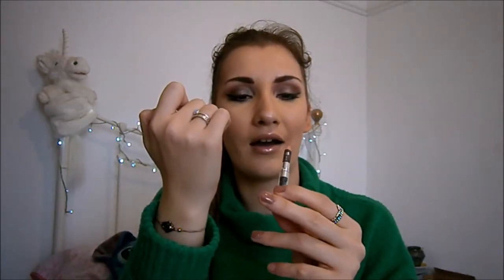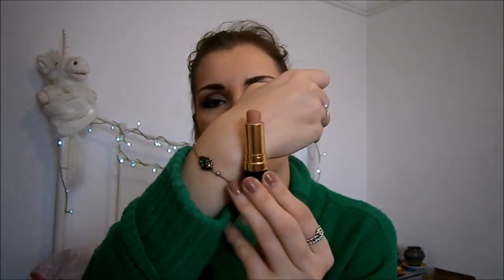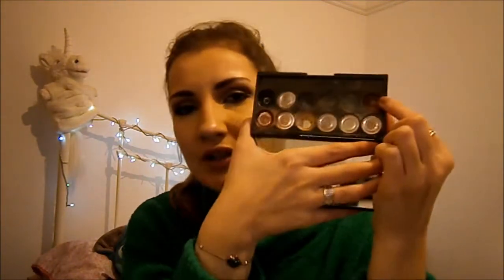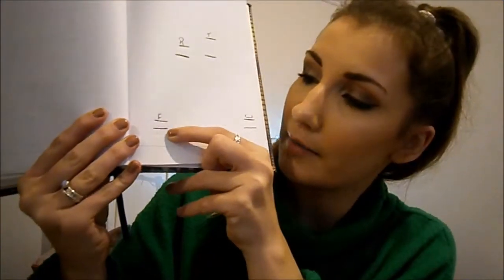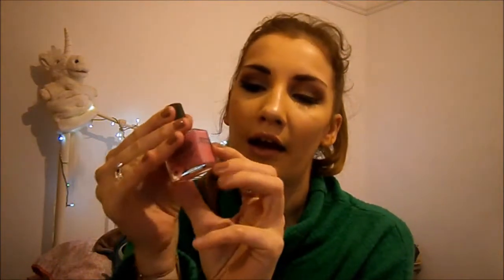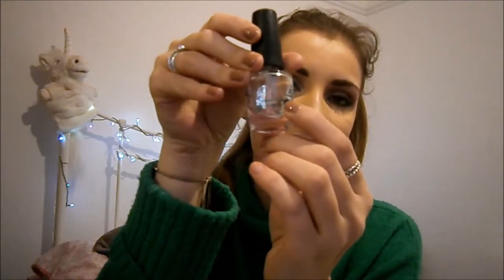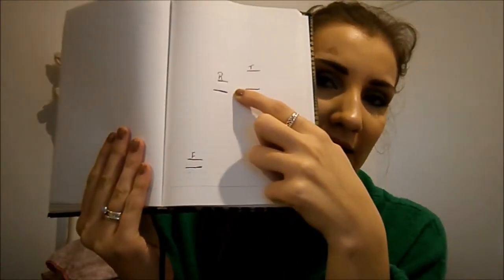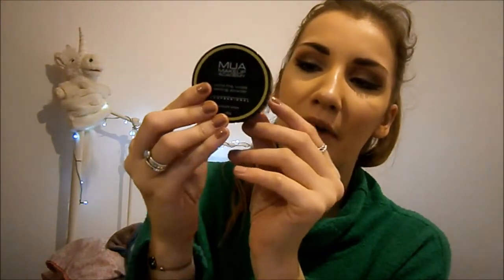BeautyAtoZ PANtastic Ladies Collaboration | Update 1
I am very excited to be taking part in this project this year and think I have picked a good selection of makeup to work on finishes this year, some of which will hopefully really push me. I have managed to make some really good progress this first month and even managed to finish 2 products so I am off to a great start

This project is in its third year and the aim is to pick one beauty item for each letter of the item to finish.

Pinterest Olivia Crelly
Depop @livvyloolaa